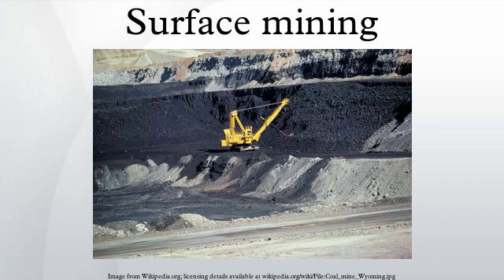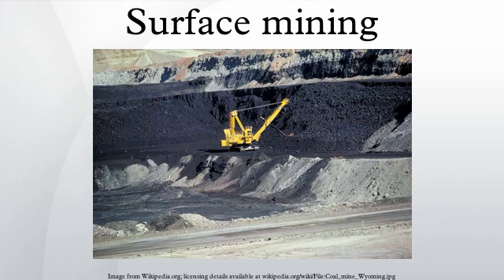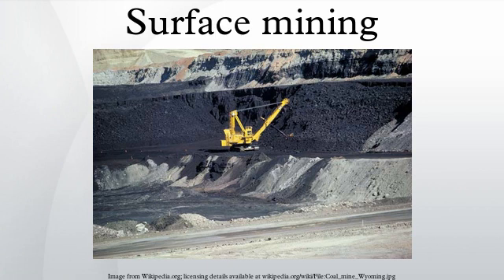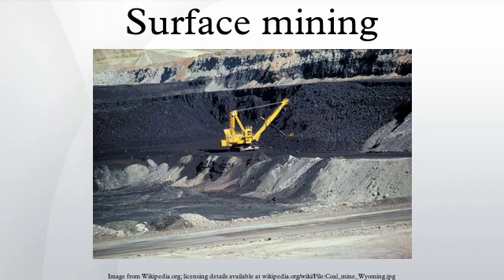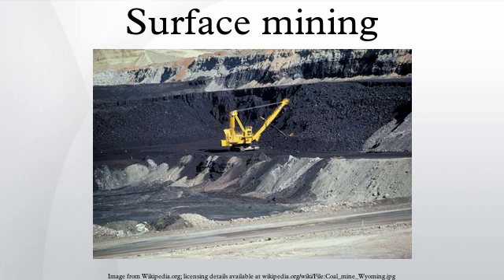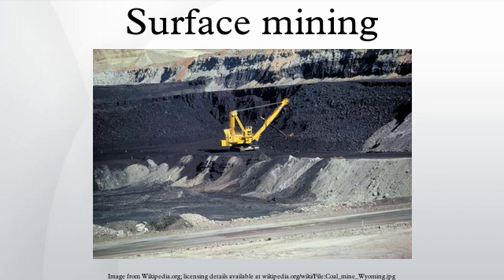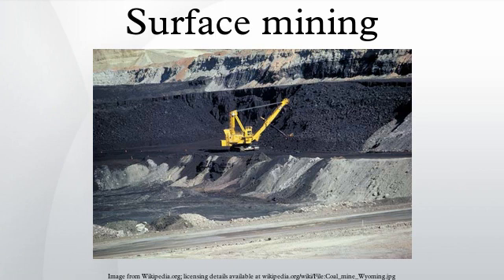Surface mining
Surface mining, including strip mining, open-pit mining and mountaintop removal mining, is a broad category of mining in which soil and rock overlying the mineral deposit are removed. It is the opposite of underground mining, in which the overlying rock is left in place, and the mineral removed through shafts or tunnels.
Surface mining began in the mid-sixteenth century and is practiced throughout the world, although the majority of surface mining occurs in North America. It gained popularity throughout the 20th century, and is now the predominant form of mining in coal beds such as those in Appalachia and America's Midwest.